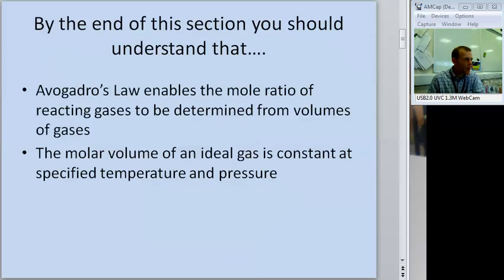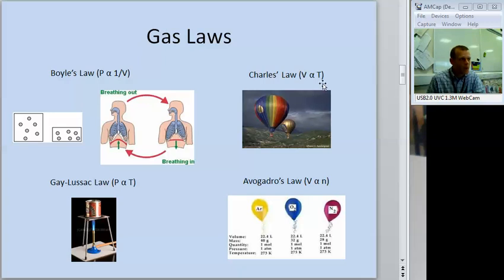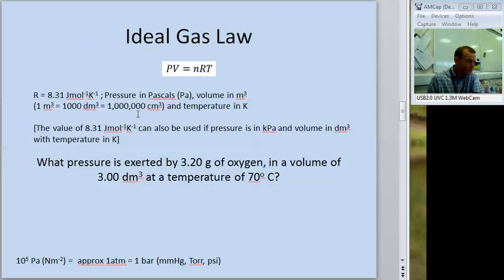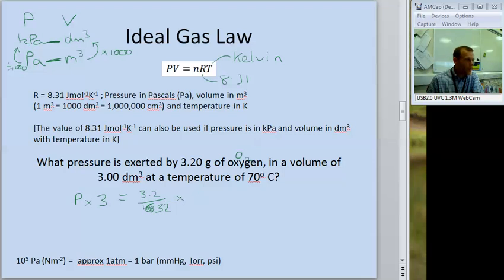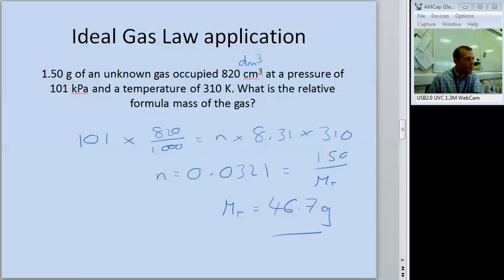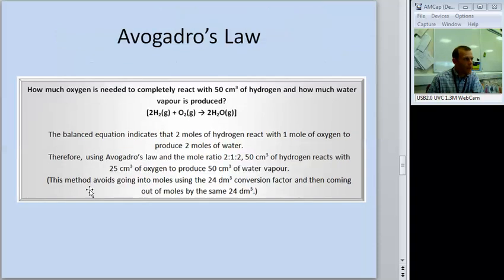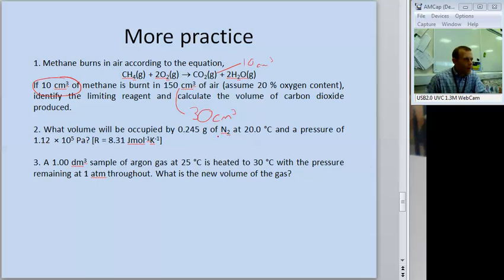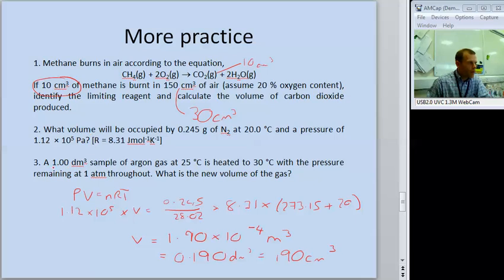1.32 Reacting Masses and Volumes Part 2